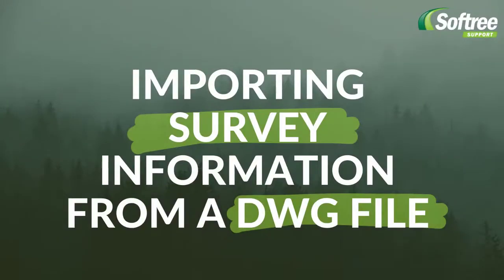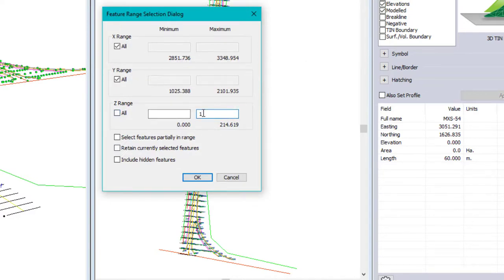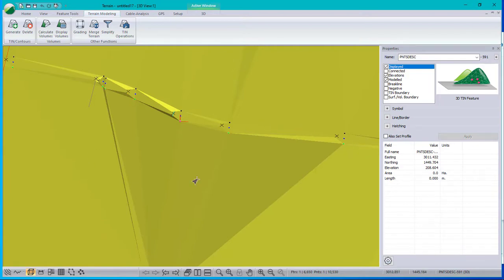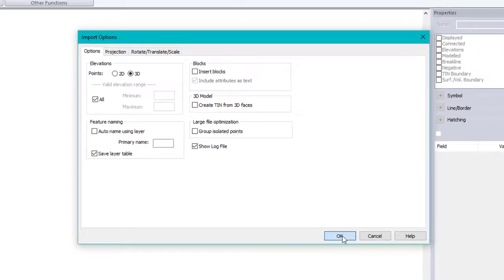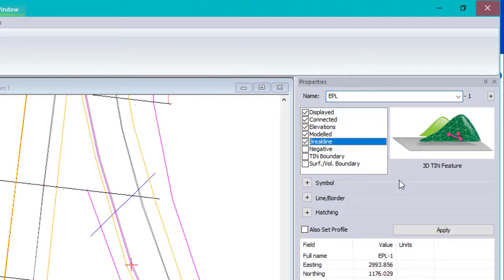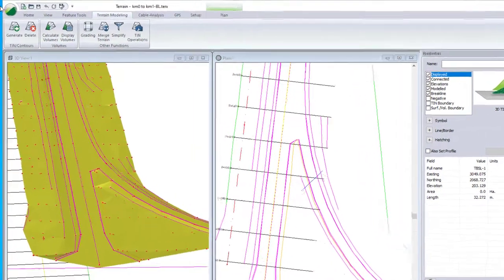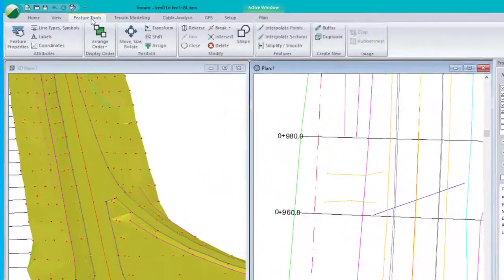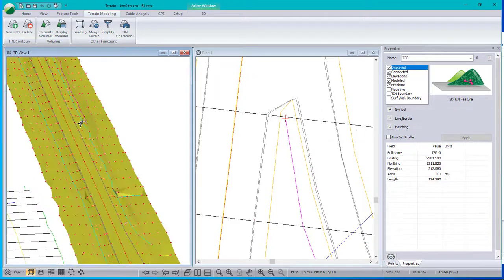Importing survey information from a DWG file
In this video example, we demonstrate how to import survey data from a DWG file and address some of the common issues that arise with the import.